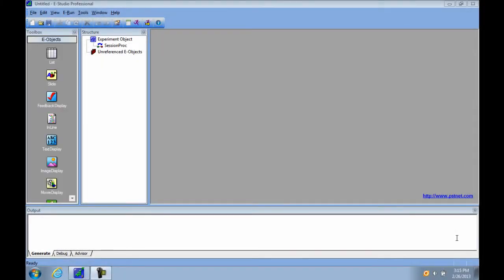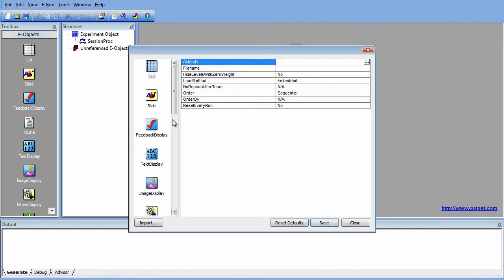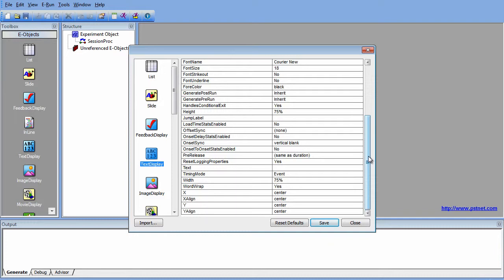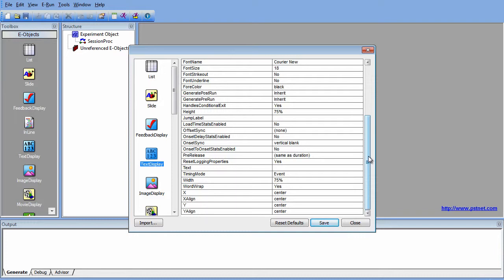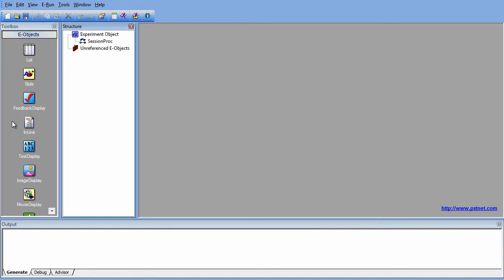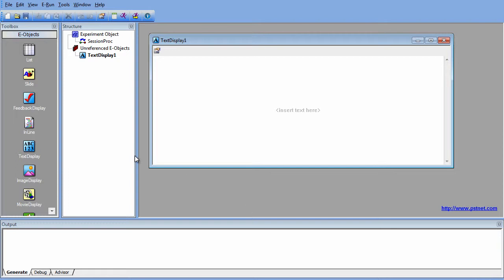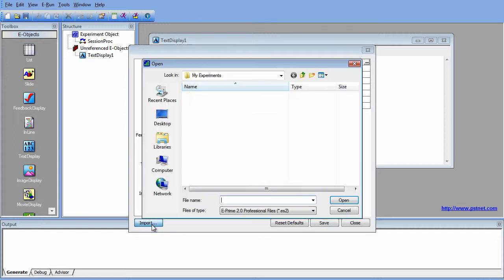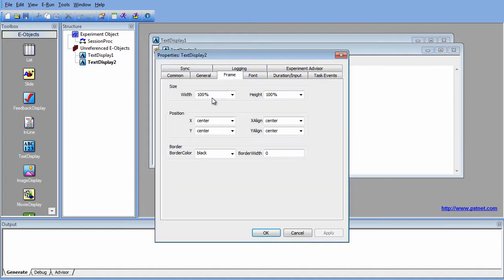E-Prime 2.0: Toolbox Defaults